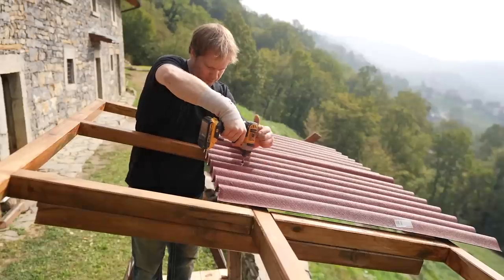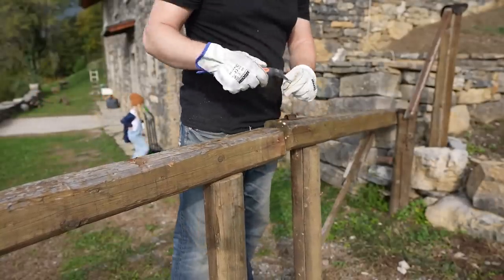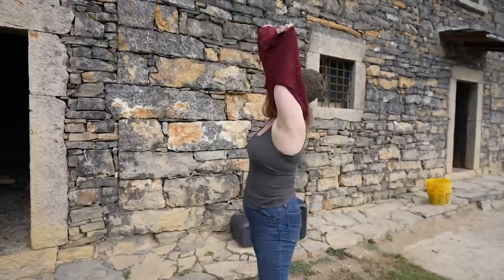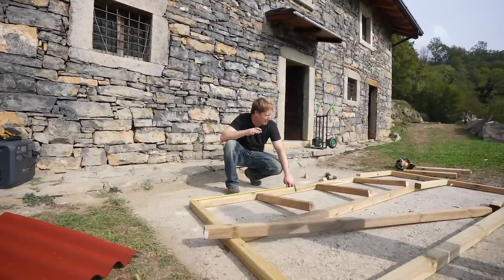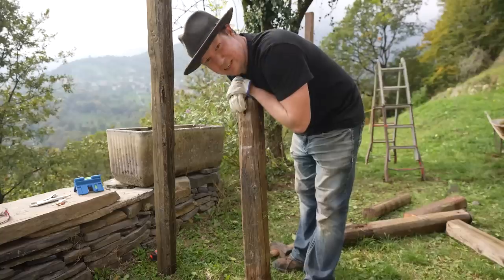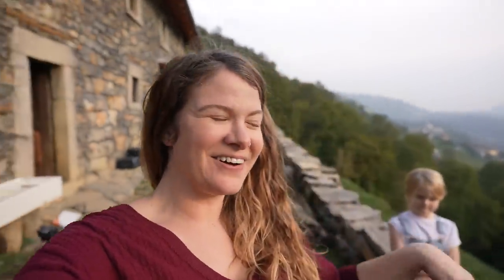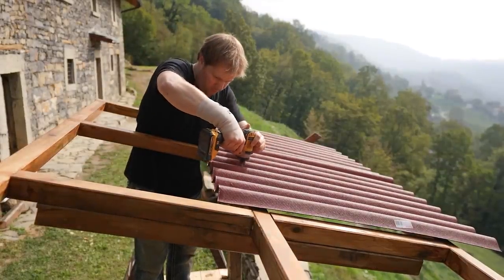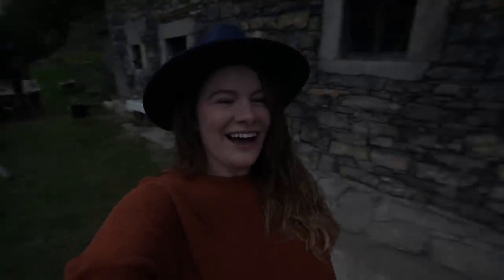We Built An Outdoor Kitchen in Two Days On Our Property in Northern Italy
We bought a historic stone house on the top of a hill in the foothills of the Italian Alps. We will now work to renovate this old stone house in Northern Italy and establish a new life here. Join us on this home renovation series.

0:00 We bought a house in the Italian Alps
0:29 Tearing down old fences for the outdoor kitchen
1:04 We aren't the best at planning!
1:32 Heather learns to use a sledgehammer
2:08 Finding old beams and nails
2:30 What the kids do for school
2:50 Our plans for this Terrace
3:36 Finding more wood for the kitchen
5:00 Heather with a Chainsaw???
7:40 Our Plan for Electricity
9:45 Chloe's Fairy Garden
10:30 Building the roof of the kitchen
12:10 Digging the main posts for the kitchen
15:30 Assembling the Kitchen
17:50 Stretching Heather's building skills
19:48 Planning the kitchen layout
20:46 Attaching the Roof
21:34 Building alone the next day
22:25 Installing the Sink
25:15 Installing the Stove
26:05 Cooking dinner